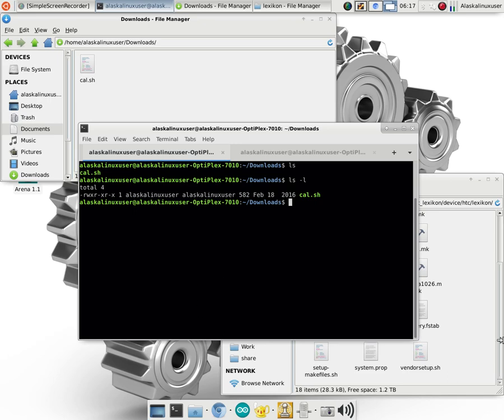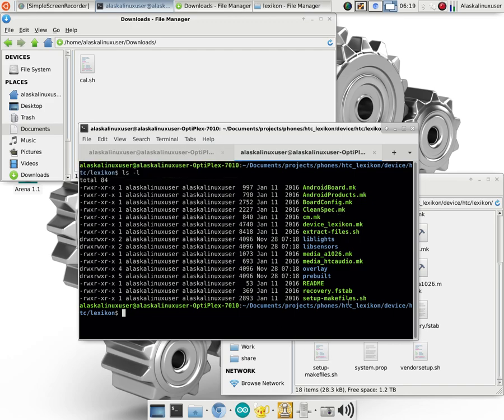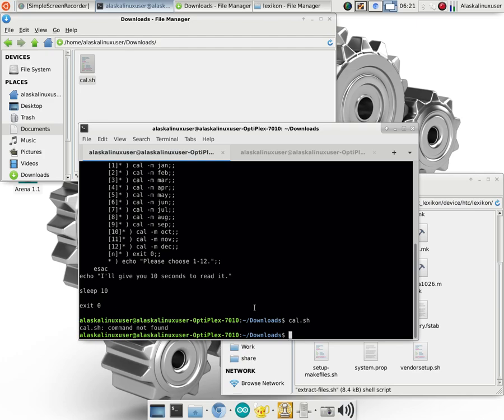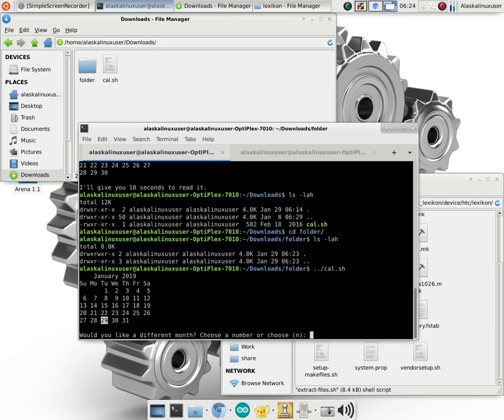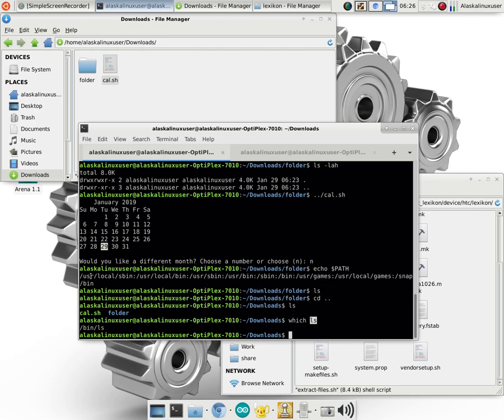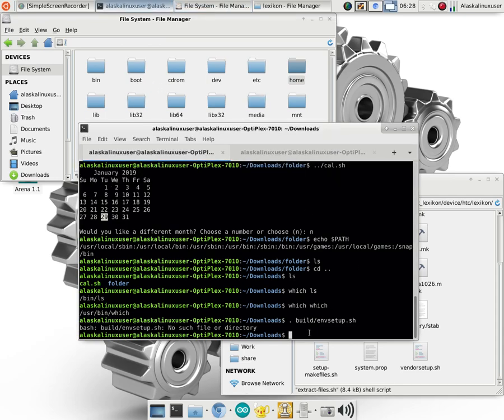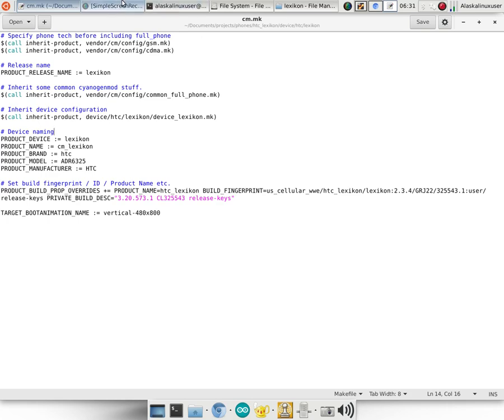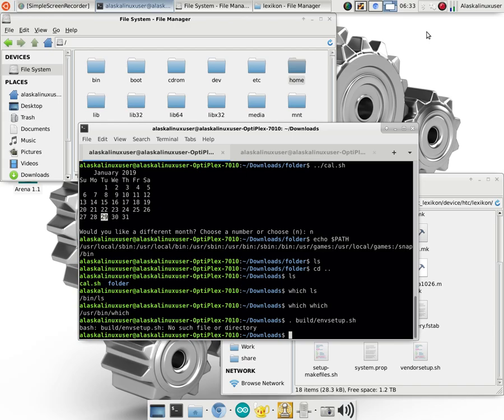Linux 101: Running shell scripts and makefiles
Here we cover some of the basics commands used to run scripts or makefiles.